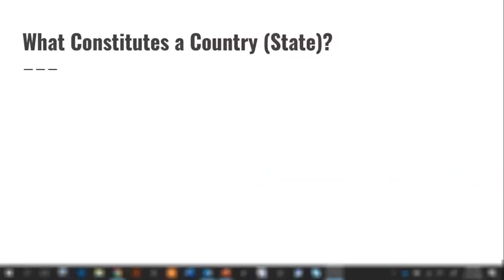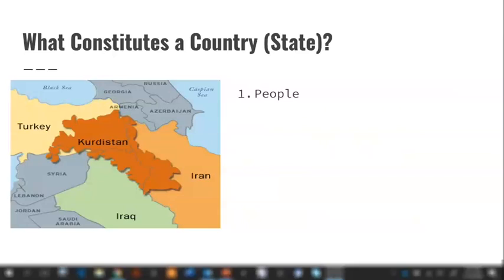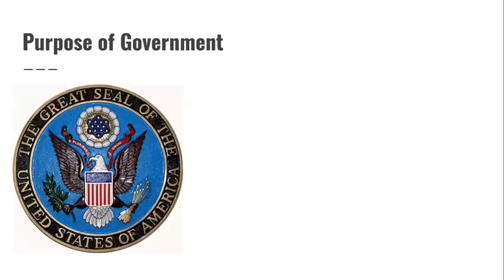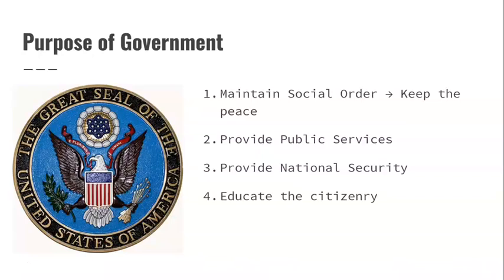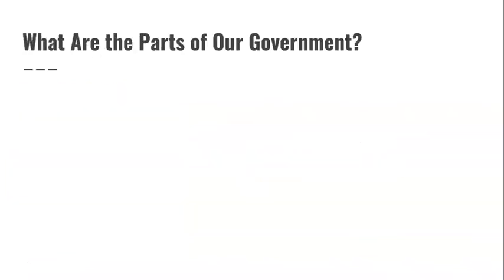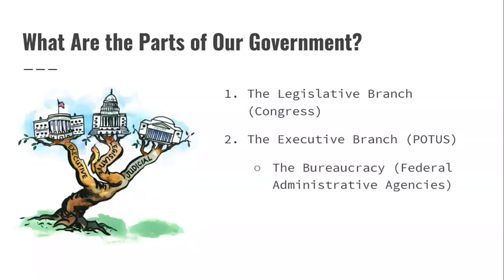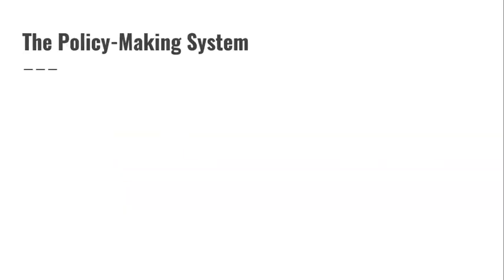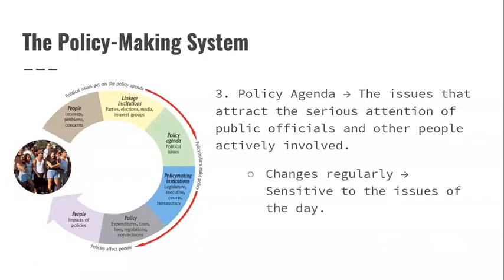Government Basics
Learning about the main points of us government from what makes a state, the purpose, parts of the government, what is public policy and finally the policy making process not only in word but a visual graph to explain the process.